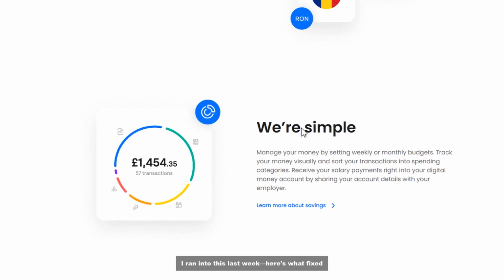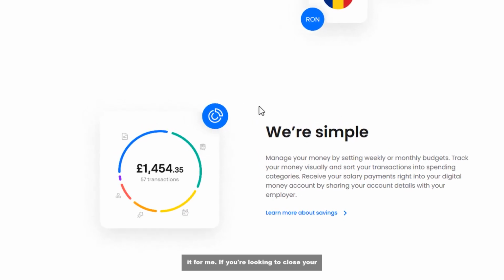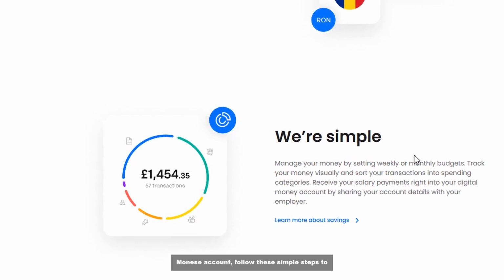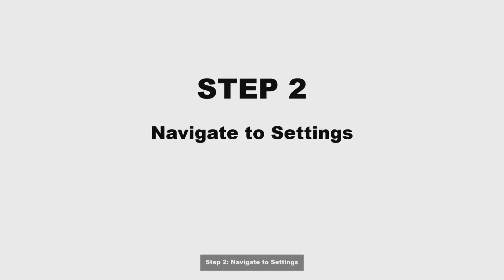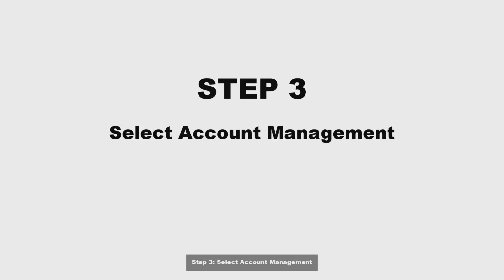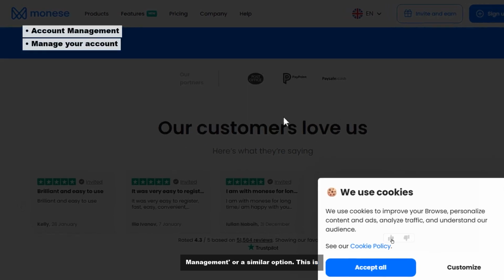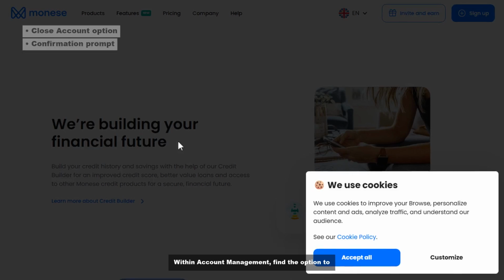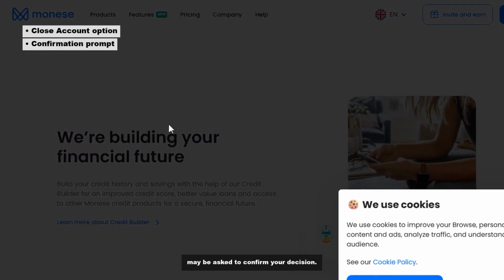How To Close Your Account On Monese 2026 (EASY GUIDE)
In this video, we provide a step-by-step guide on how to close your account on Monese in 2026. If you're looking for an easy way to manage your finances or switch to another service, this tutorial is perfect for you.